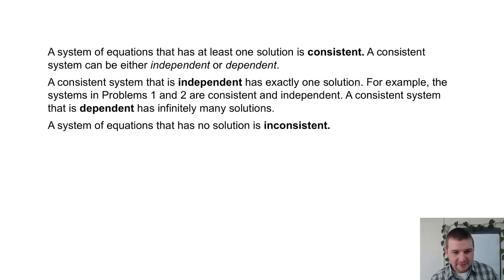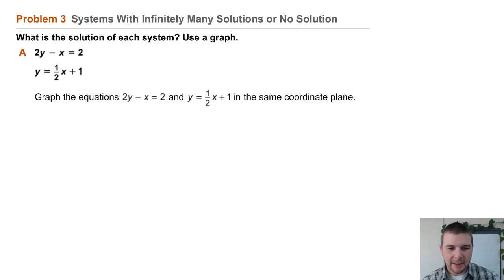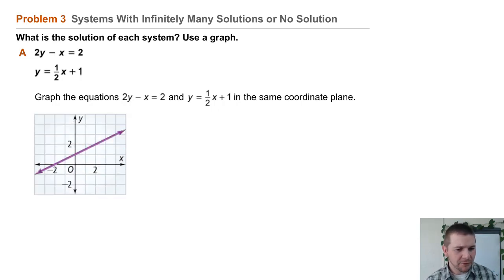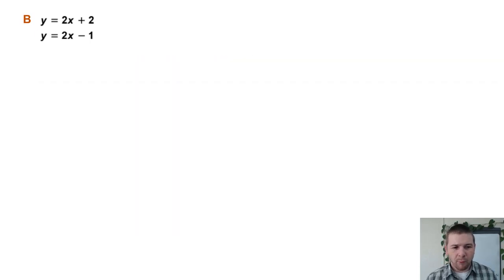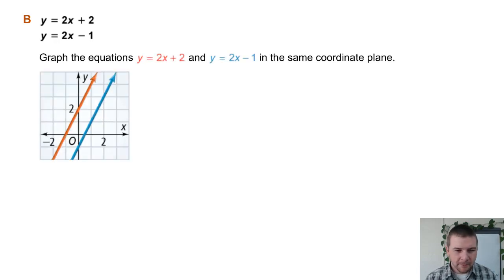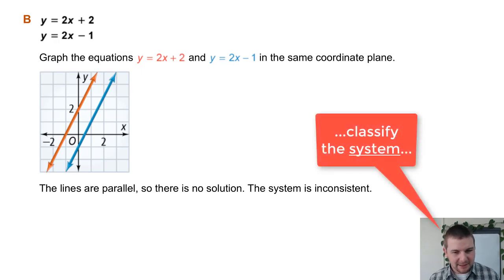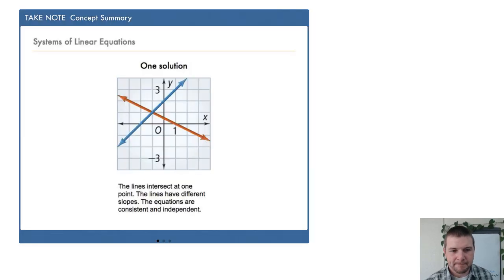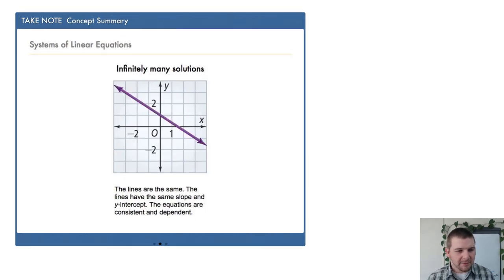Algebra 1 6-1 Solving Systems by Graphing: Problem 3 - Systems with Infinitely Many or No Solutions